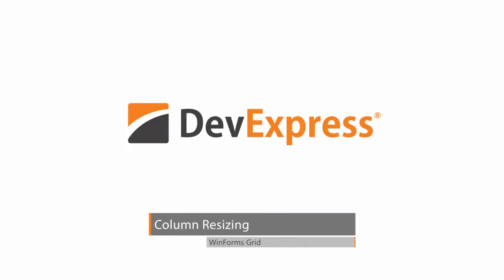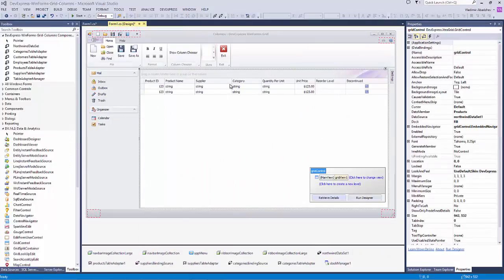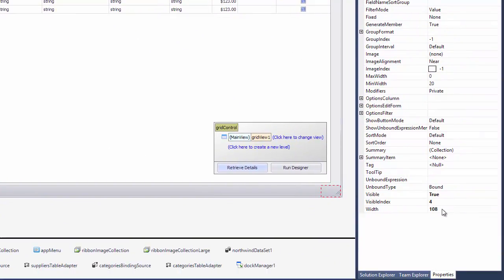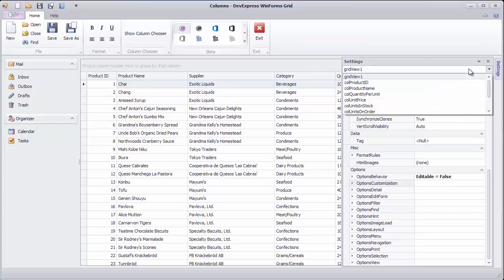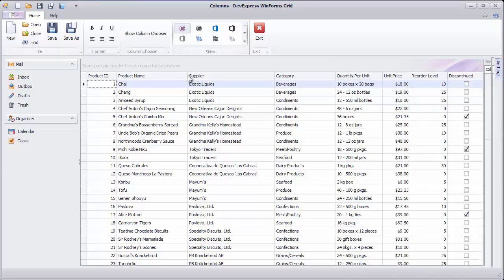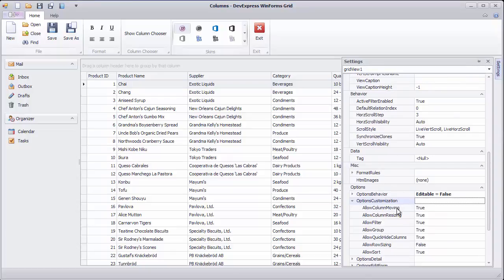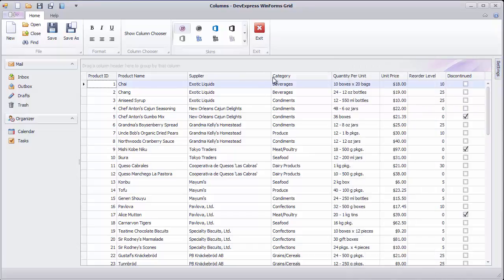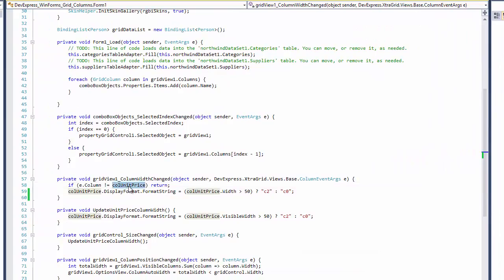DevExpress WinForms Grid Columns: Column Resizing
This video shows you how the grid can allow users to adjust the size of the columns accordingly.